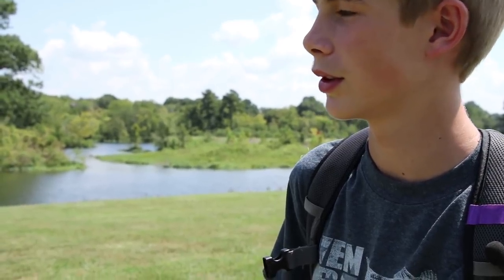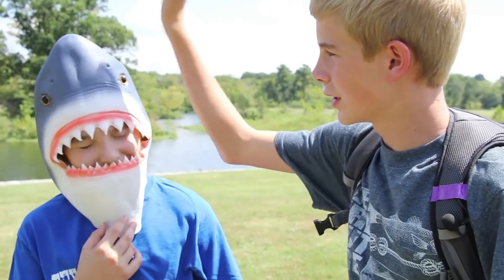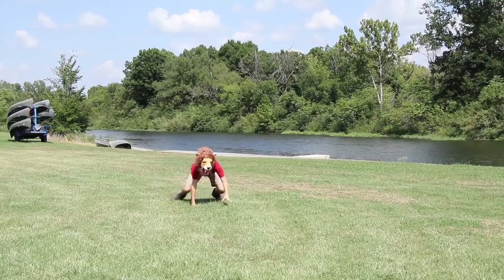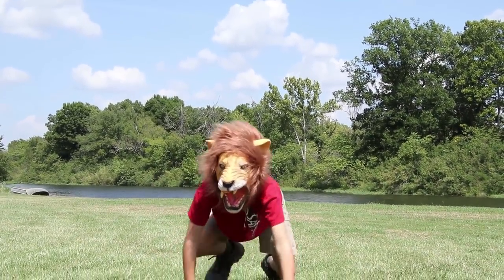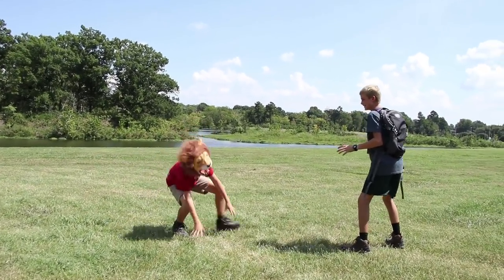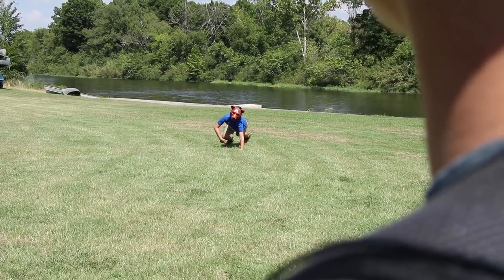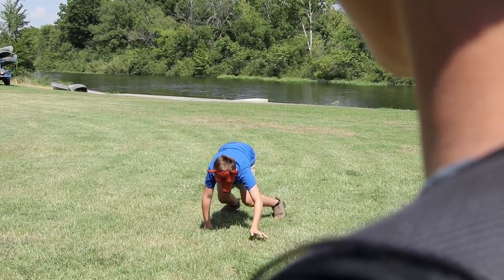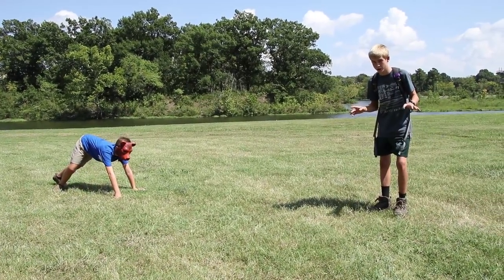WILDsides: How to Fight Off Attacking Animals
Learn the basics of defending yourself in extremely rare animal attacks! Official

Comedy sketch about fighting back during predatory bear, shark, mountain lion, and gorilla attacks!

Animals are amazing and predatory attacks are very rare! Always do your research before heading into the WILD.  Be sure to look up all the various defense strategies related to what you most likely will never encounter.  This is a very basic tutorial to encourage you to learn more about these amazing animals!

Space Adventure
By  Cinezar
Item ID:  14559136

Lion Growl
by: Sound-Ideas
Item ID: 9355664
audiojungle.net

African Tribal Loop
by: Game Chest Audio
Item ID:  9691612
audiojungle.net

Giant Gorilla Grunting
By: Sound-Ideas
Item ID:  12631663

Beach Clapping Indie
by: apelayomusic
Item ID: 14316508
audiojungle.net

Boing
by: Jorge Pires
Item ID:  14408148
audiojungle.net

Sword Slash 01
By: Fantasy SFX
Item ID:  19679080

Sinister and Evil
by: Marcus Bressler Music
Item ID: 20796548
audiojungle.net

Fighting Shouts
by: JL Audio
Item ID:  21935710
audiojungle.net

Lion Growl
By: Tropical Music
Item ID:  22803347

Punch
by: New Audio FX
Item ID: 22808627
audiojungle.net

Swipe
by: Music Fish
Item ID:  22837256
audiojungle.net

Male Grunts
By: AT Sound
Item ID:  22894861